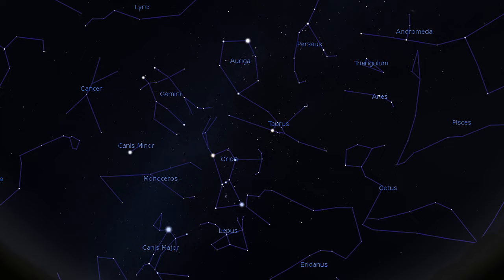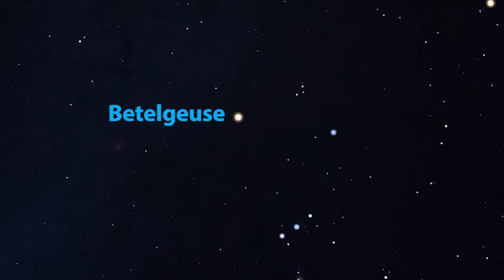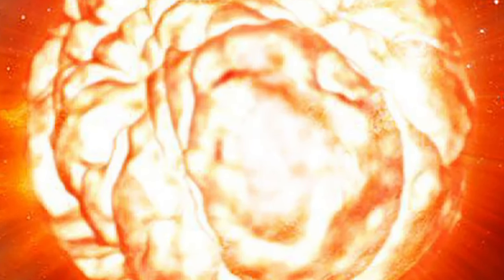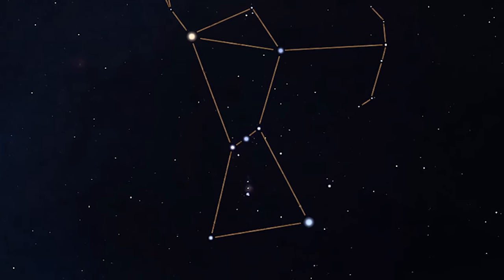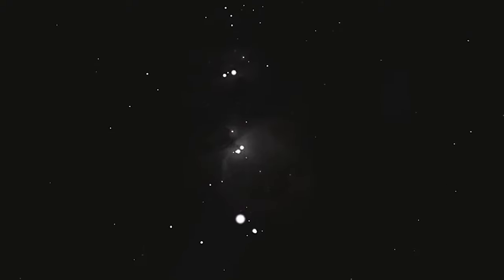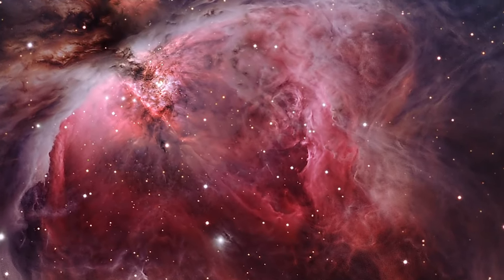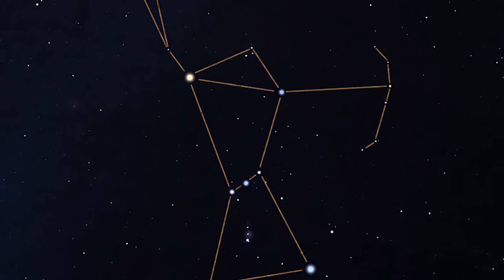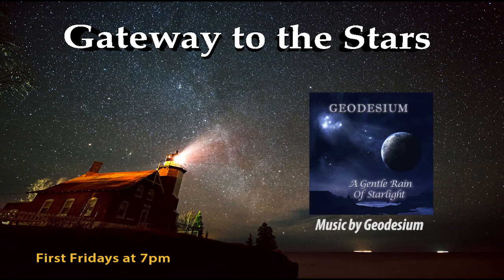Sky Treasures - January 2016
Listen as Planetarium Manager Mike Murray show us one of the most recognizable star patterns -- Orion the Hunter -- and how it can be a  guide to find other stars.